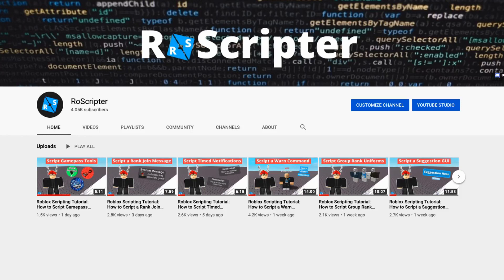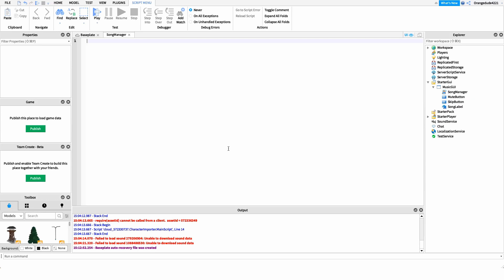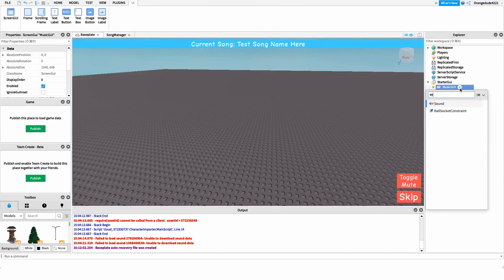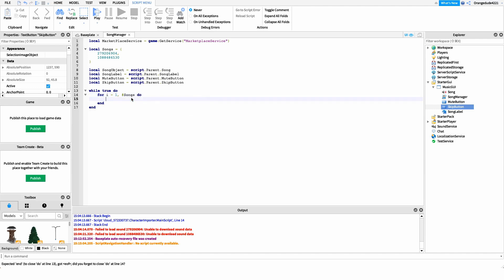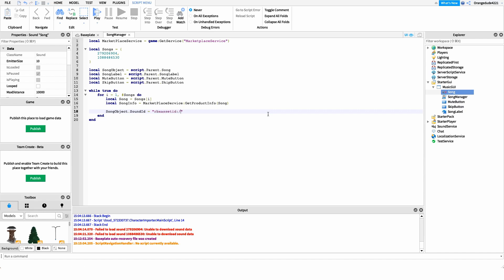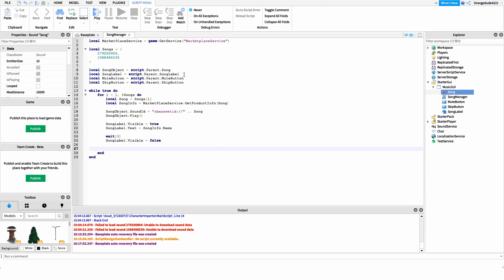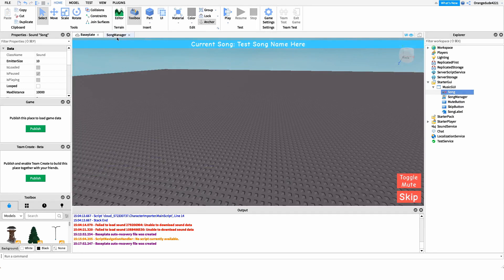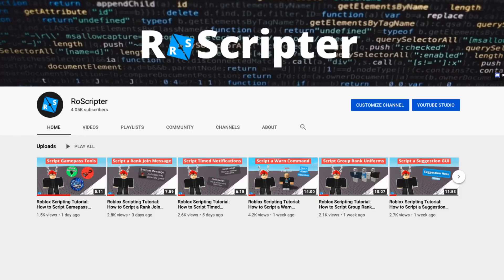Roblox Scripting Tutorial: How to Script a Music System